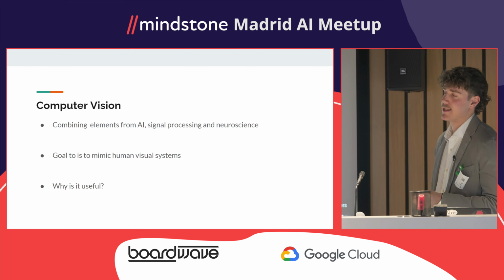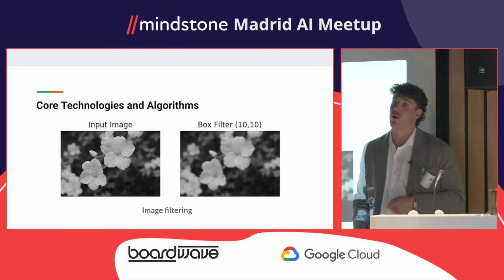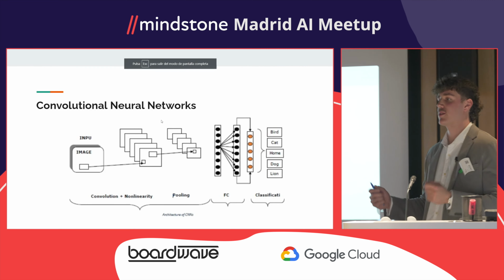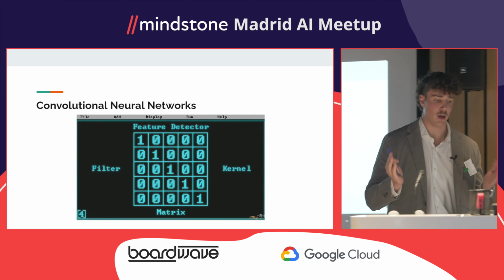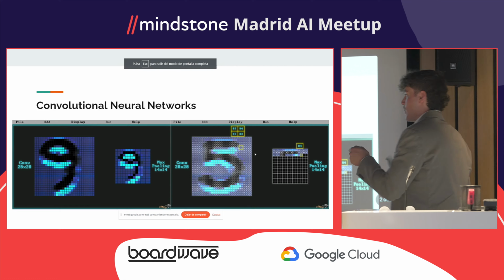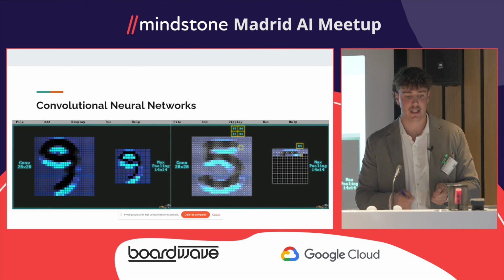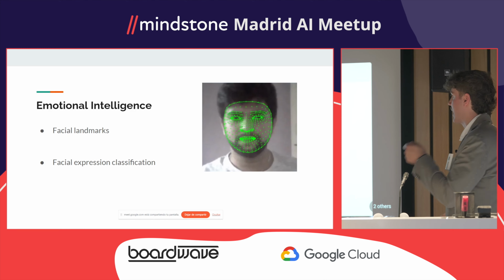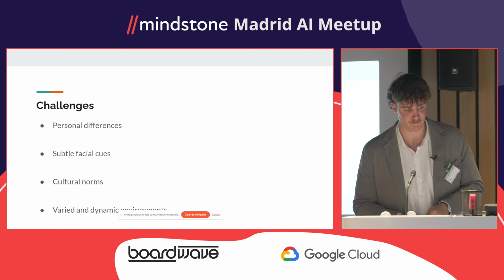Bridging the Gap Between Computer Vision and Emotional Intelligence | Luis Gomez-Acebo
This talk delves into the evolution of computer vision, spotlighting how deep learning, especially through Convolutional Neural Networks, has dramatically enhanced our ability to analyze and interpret images. We examine key milestones and architectures that have propelled the field from basic image processing to sophisticated applications like emotion recognition with a live demonstration.